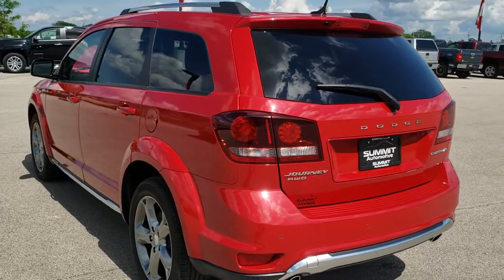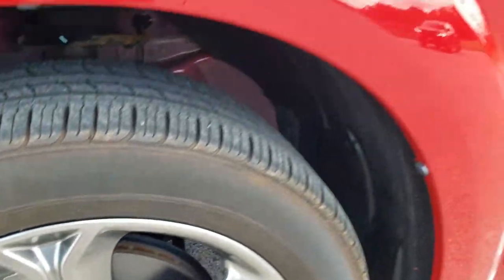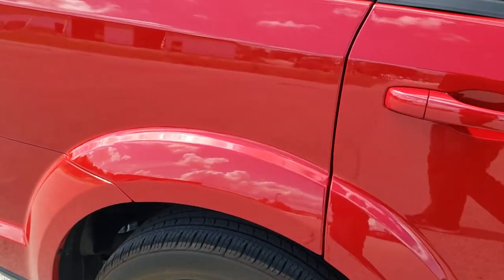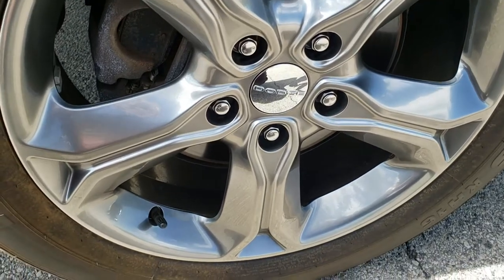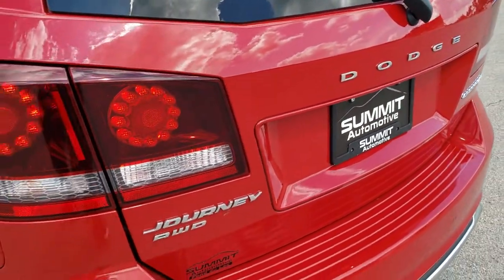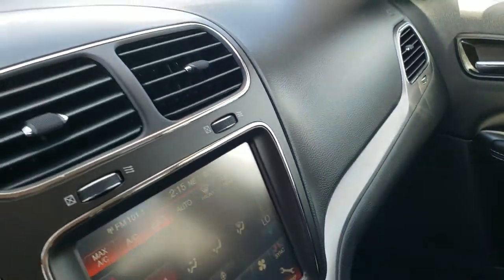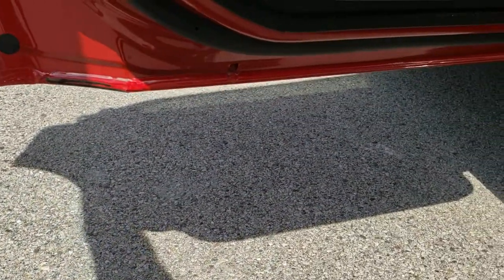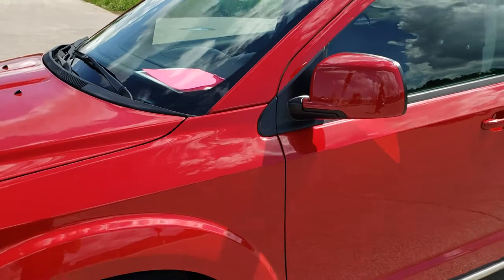2017 DODGE JOURNEY CROSSROAD PLUS AWD REDLINE WALK AROUND REVIEW 7T250A SOLD!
This 2017 DODGE JOURNEY CROSSROAD PLUS AWD V6 IN REDLINE PEARL is the vehicle we did walk around review of today.

Thank you for checking out this video of this 2017 DODGE JOURNEY CROSSROAD PLUS AWD V6 IN REDLINE PEARL

STOCK: 7T250A
PRICE: $18,991
MILES: 28,687
MAKE: DODGE
MODEL: JOURNEY
VIN: 3C4PDDGG2HT615726
LOCATION: FOND DU LAC OSHKOSH WISCONSIN, 54937 TRUCKS ON 41

1 OWNER! CLEAN TITLE HISTORY! 3.6 Liter DOHC Pentastar Engine, 283 Horsepower, Crossroad Plus Package, Automatic Transmission Center Console Shifter, 6 Speed Automatic Transmission with Optional Manual Tap Shift, All Wheel Drive Four Wheel Drive AWD, Reverse Backup Camera Rearview Camera, Dual Rear Exhaust, Power Driver's Seat, Dual Heated Seats, Non Smoker, Black Ebony Leather Seats, Bucket Seats, 2nd Row Bench Seating, 3rd Row Seats Two Seater, Seven Passenger 7, Fold Flat Third Row Seats, Heated Power Mirrors, Electronic Stability Control Traction Control ESC, Kumho Solus KH16 225/55 R19 Tires, Painted Alloy Rims Premium Wheels, Four Wheel Disc Brakes, Fog Lights, Reverse Sensors, Roof Rack Luggage Rack, Chrome Tipped Exhaust, AM / FM Radio Tuner, Sirius/XM Satellite Radio Capabilities Sirius / XM, CD Player, Uconnect (R) 8.4 AM/FM System 8.4 Inch Touchscreen with AM/FM, U Connect Hands Free Bluetooth Hands-Free Phone System Blue Tooth, Auxiliary MP3 Jack Portable Audio Connection, SD Card Slot, USB Jack Portable Audio Connection, Enter-N-Go System Keyless Entry System, Keyless Entry with Factory Remote Start, Push Button Start, Manual Raise Rear Gate, Rear Window Defroster, Adjustable Height Seatbelts, Driver and Passenger Front Air Bags, L.A.T.C.H. Child Safety System, Side Curtain Air Bags SRS Safety Restraint System, 2nd Row Power Windows, Multi-Function Steering Wheel Controls, Homelink System with Three Programmable Buttons for Garage Doors, Lighting Systems & Security Systems, Compass, Outside Temperature Display and Mileage Display, Dual Multi-Zone Climate Control , Rear Air Controls, Factory Floormats, Air Conditioning AC, Cruise Control, Power Locks, Power Windows, Automatic Headlights Autolamp, Tilt/Telescope Steering Wheel, 5 Year / 60,000 Mile Remaining Powertrain Factory Warranty, Whichever comes first, Redline 2 Pearlcoat, ONE OWNER! CLEAN AUTOCHECK! Very very clean inside and out! This is one of the sharpest 2017 Dodge Journey Suvs we have ever had on our lot! Make your move before this super clean 4wd is gone!

STOCK: 7T250A
PRICE: $18,991
MILES: 28,687
MAKE: DODGE
MODEL: JOURNEY
VIN: 3C4PDDGG2HT615726